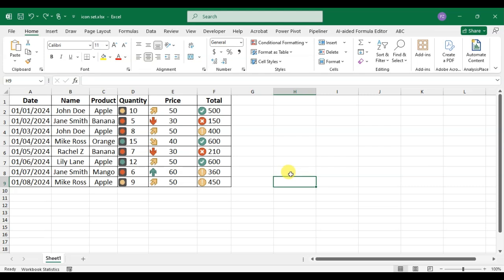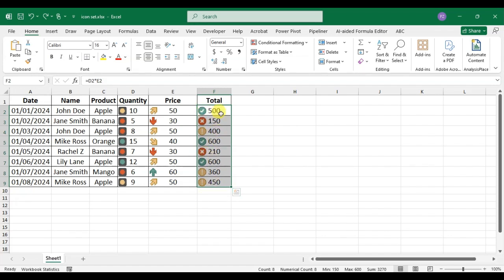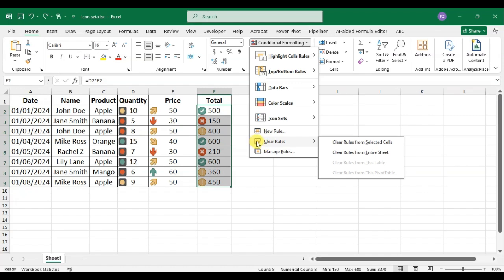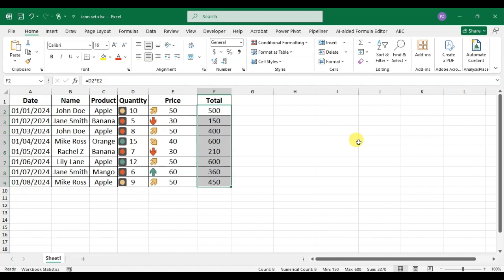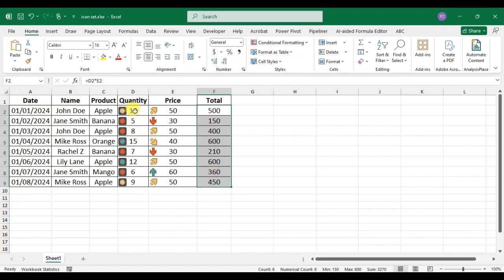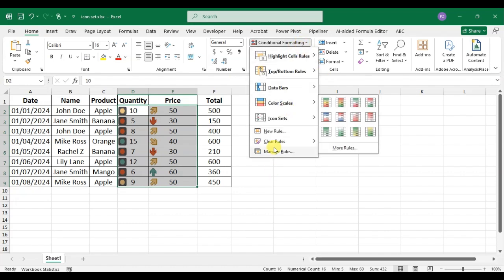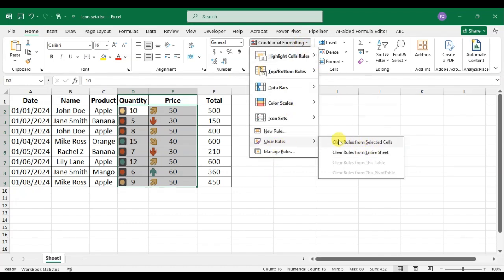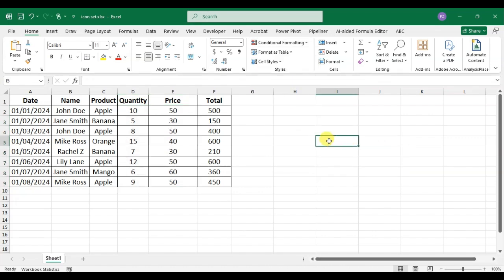How To Remove Icon Sets In Excel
hello everyone in this video we learn how to remove icon sets in excel, first i select the column and press delete but it remove data also so i undo it. then i select column again go home tab click conditional formatting then clear rules and choose clear rule from selected cell. icon sets removed and same step for other columns too. so this is how we remove icon sets only without deleting data.